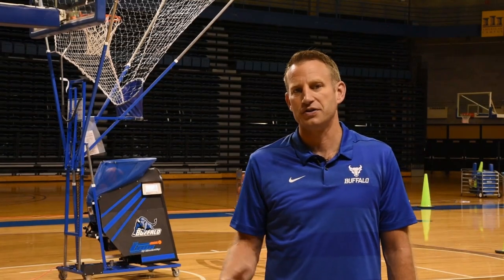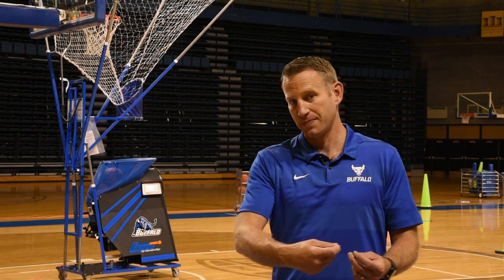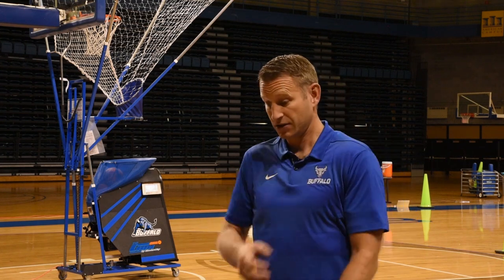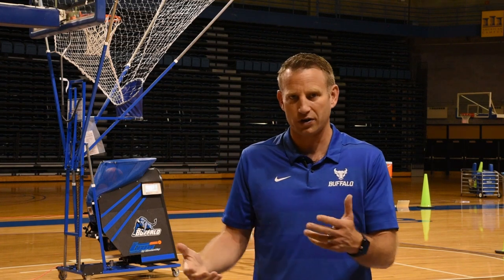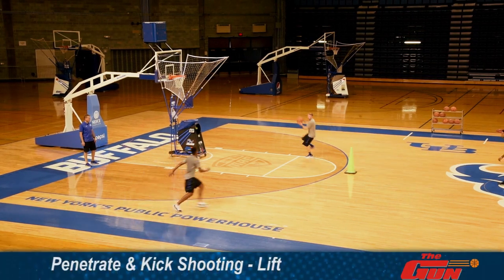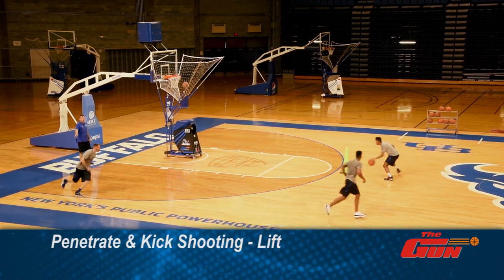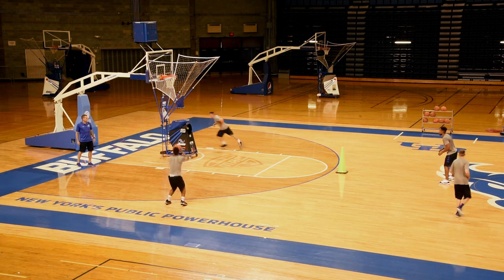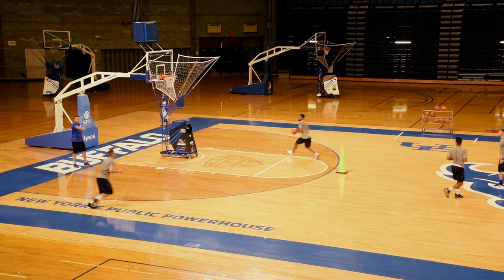Basketball Shooting Machine Drills - Nate Oats shows a the Penetrate & Kick Shooting - Lift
The 4th part of the University of Buffalo's shooting progression workout showing their kick down shooting drill using the All New 10K Gun. .
Click here for more info on The Gun basketball shooting machine